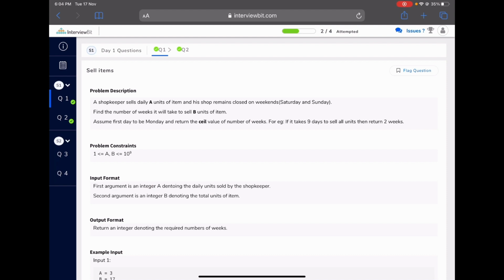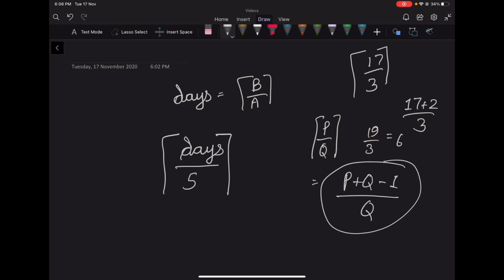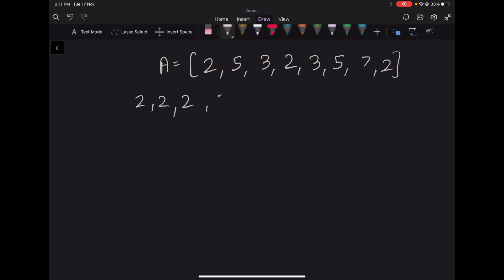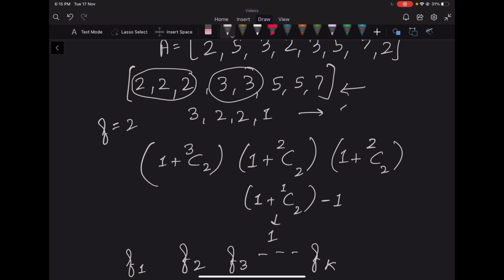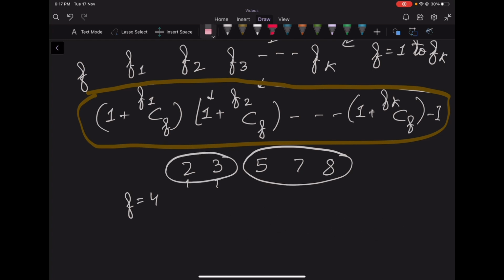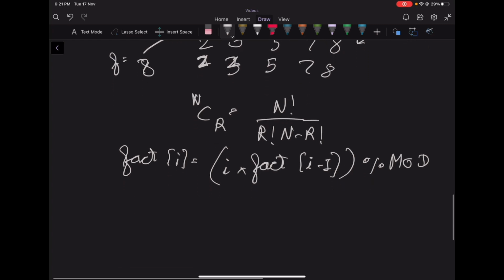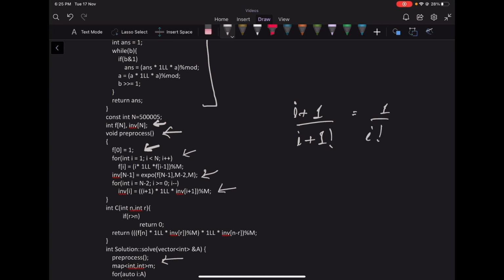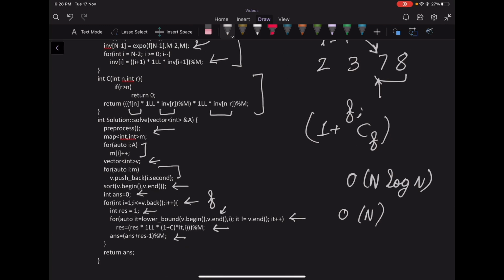Maths for Programming Part 1 | CodeDrift Solution Series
Learn Maths for Programming Part 1 | CodeDrift Solution Series

TimeCodes :
00:00 - Intro
00:02 - Sell Items Problem Description-
00:56 - Solution Outline
02:43.- Code Explanation
03:20 - Count Good Subsequences Problem Description
04:25 - Solution Outline
14:00 - Code Explanation

Know your Instructor :-
Bhavy Jain is an ICPC World Finalist with a formidable coding profile across platforms (Codeforces: Master(2293), Codechef: 6 stars(2422), ICPC World Finalist 2020). He will soon be joining tech behemoth Microsoft as a software engineer.